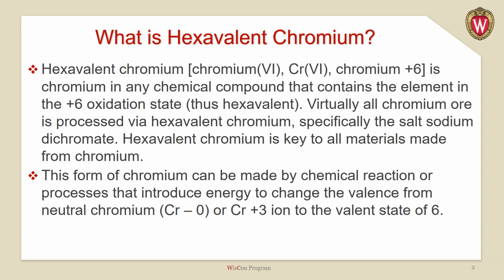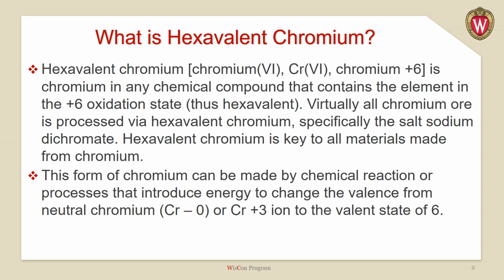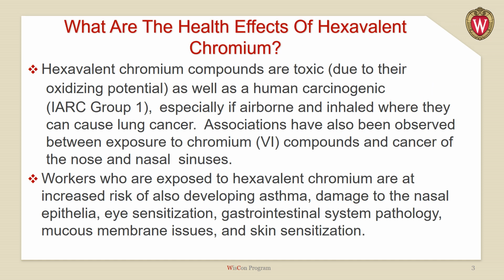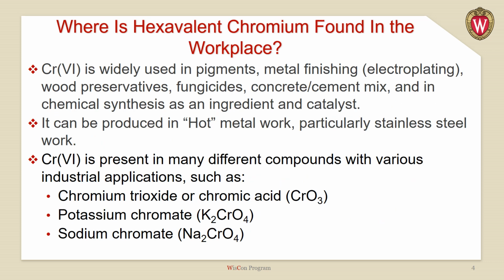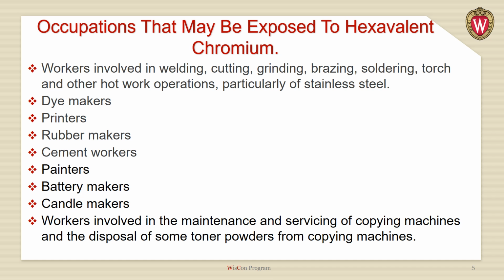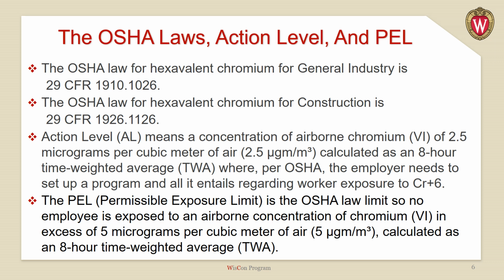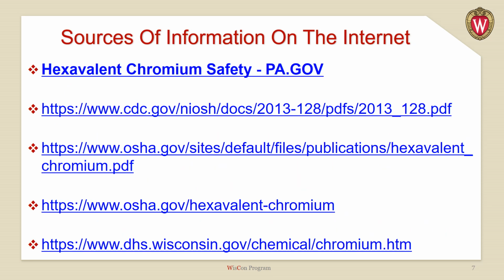WisCon Webinar: Hexavalent Chromium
This webinar contains information on hexavalent chromium (CrVI) and its properties, health effects, and applicable OSHA standards.